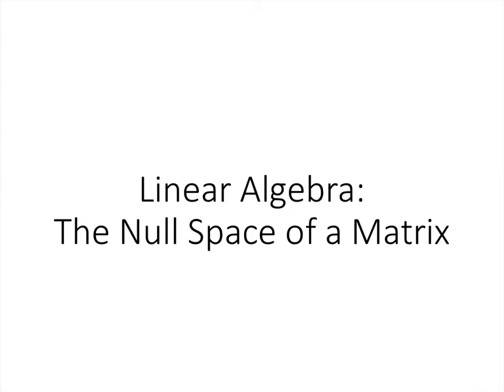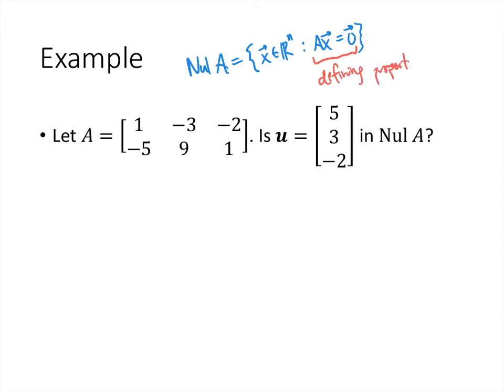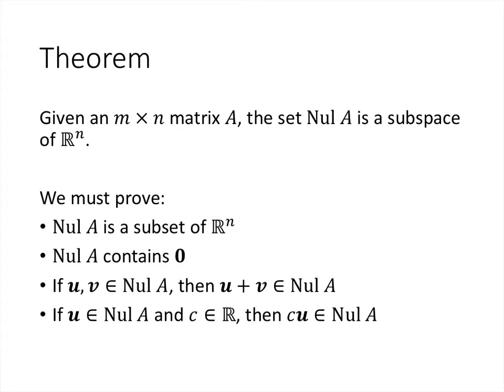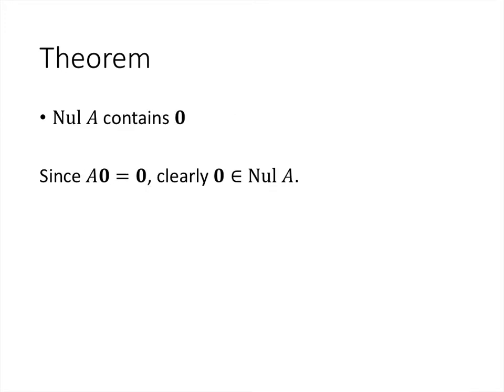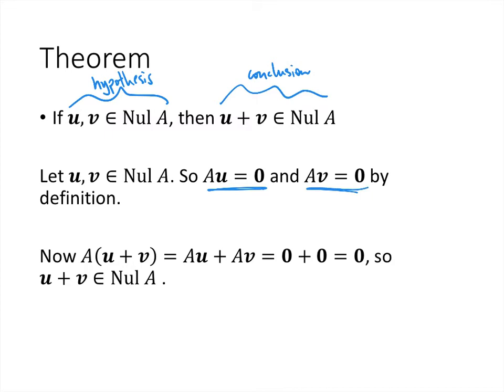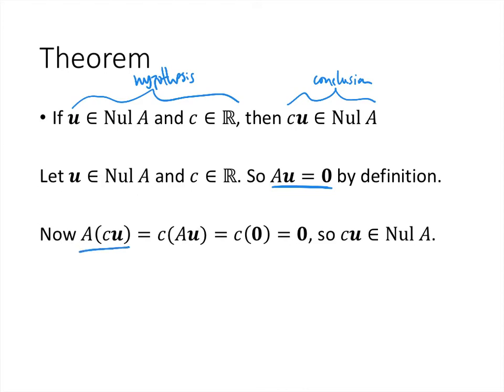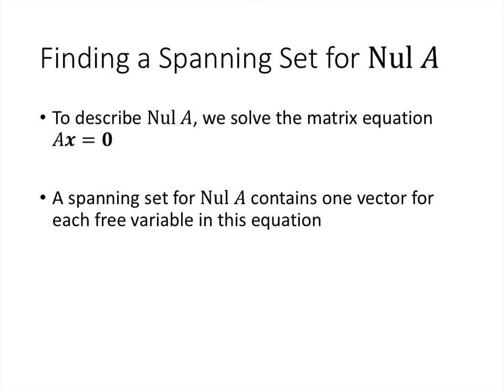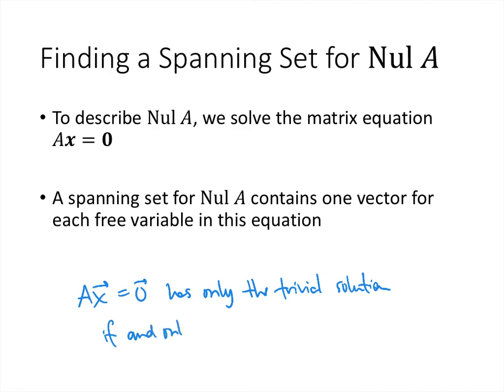Linear Algebra - Lecture 29 - Null Space of a Matrix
In this lecture, we define the null space of a matrix.